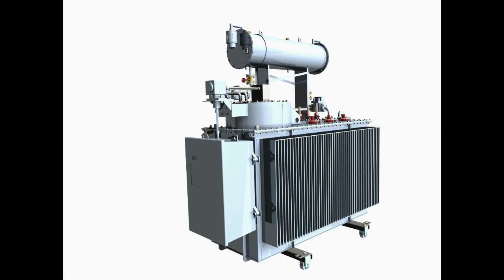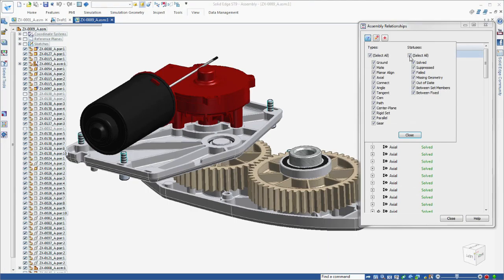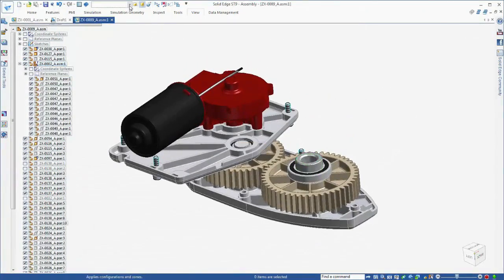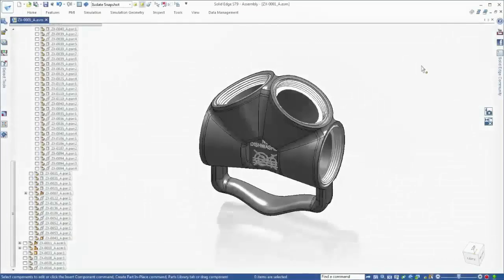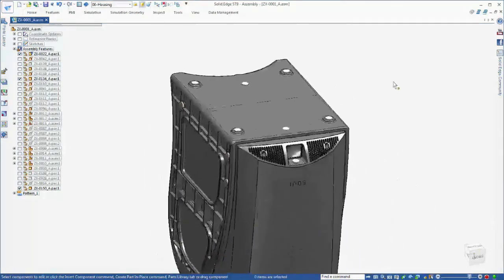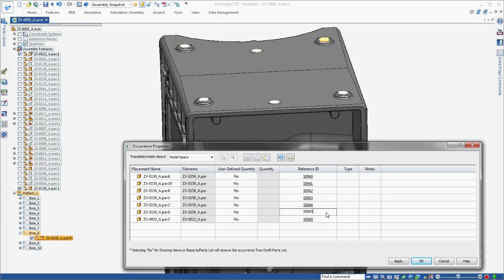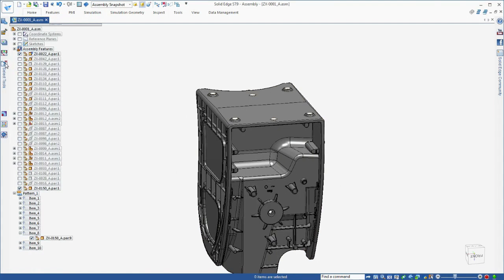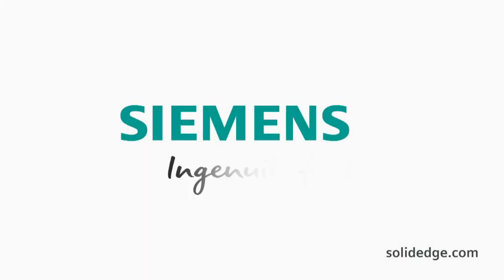ST9 Továbbfejlesztett szereléskezelő